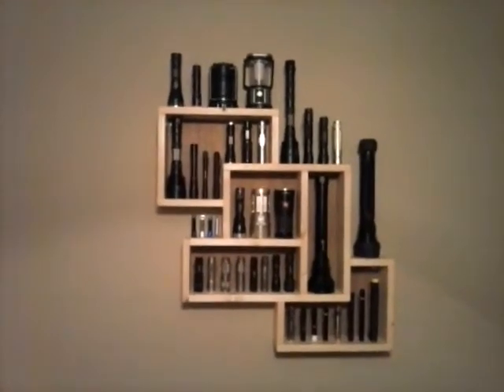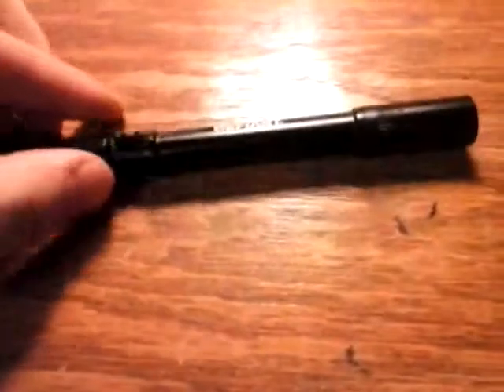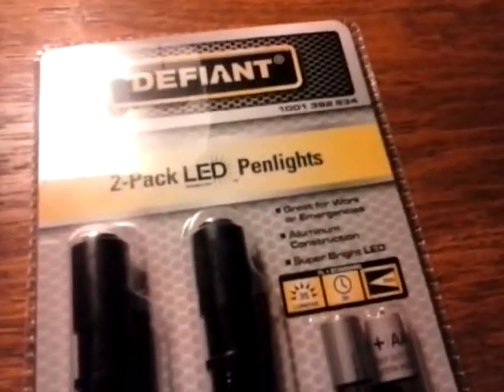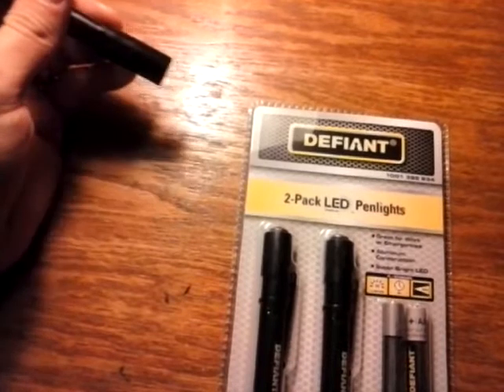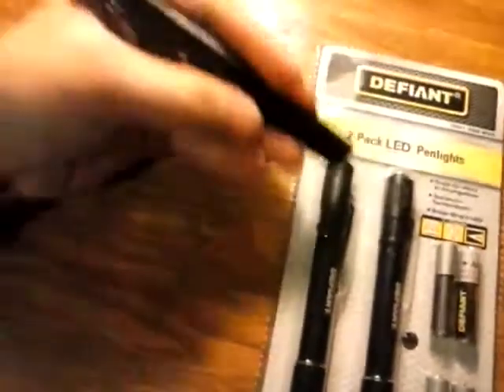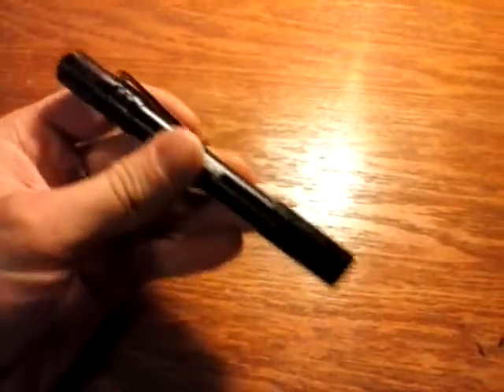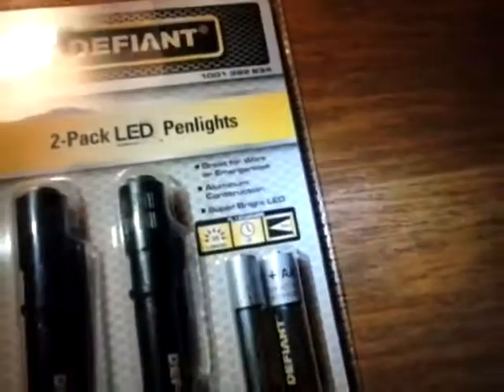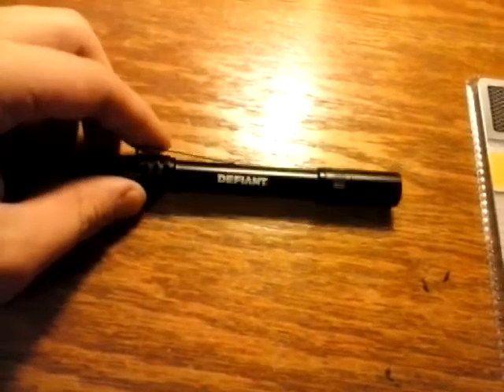My review of the Defiant penlight 2 pack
My review of the  Black Friday sale at home depot Defiant 2 pack led penlights.